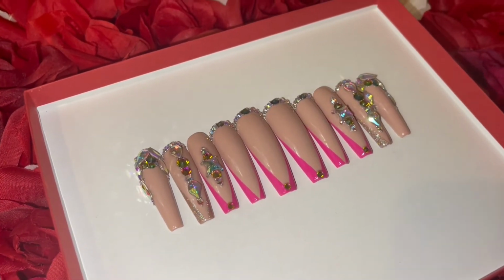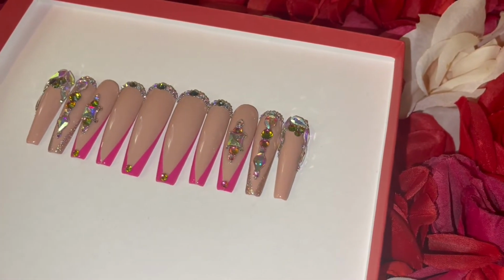Nail Bling Application | Chill Nail Video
HIIIIIIIII
So in this video, I’m showing you how I apply bling using the sticky Icky Bling Adhesive. This is more of a chill, relax, and watch type of video.

My Supply List For Starting A Press On Business

FULL WELL NAIL TIPS
Long Coffin
Medium Coffin
Long Stiletto
Medium Stiletto
Long Ballerina
Short Stiletto
Medium Almond
Medium Square
Short Square
XL Coffin
XL Coffin Gel
2XL Tapered Square
2XL Coffin Tips

Boxes/Bags
Tiffany Blue 8x2 Boxes
Baby Pink 6x5 Boxes
Black 7x5 Boxes
Marble 3x3 Boxes
Black 8x2 Boxes Bulk
Marble 8x2 Boxes Bulk
Hot Pink Boxes Bulk
Light Pink Boxes Bulk
Holo Bags
Rose Gold Bubble Mailers Bulk
Red Bubble Mailer

Application Kits
Double-Sided Tape
3D Nail Art Mold
Nail Tip Stand
Bulk Nail Glue
Nail Drill
Swarovski Crystals
Nail Files Bulk
Lint Free Wipes
Builder Gel
Waterslide Decal Paper
Printer Ink
HP Ink 65
Cricut Air 2
Shipping Scale
Shipping Label Printer